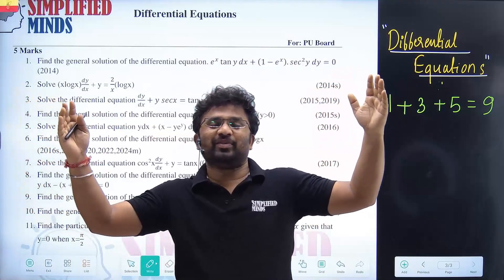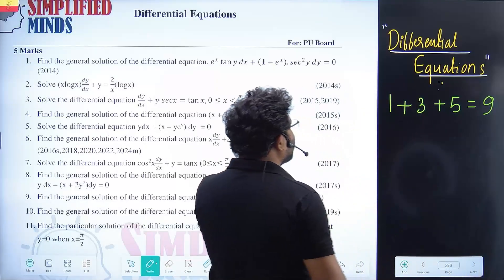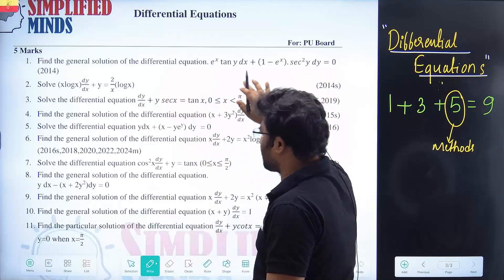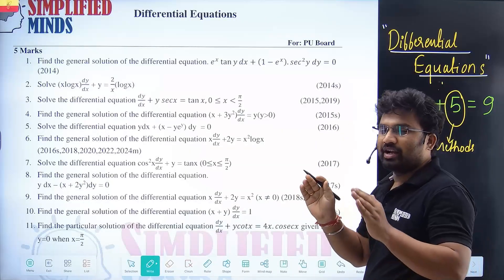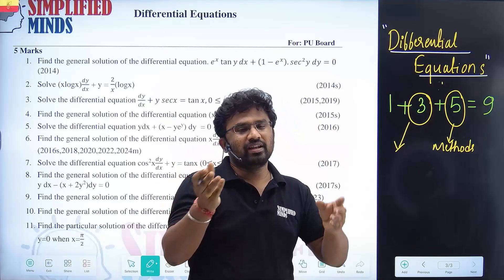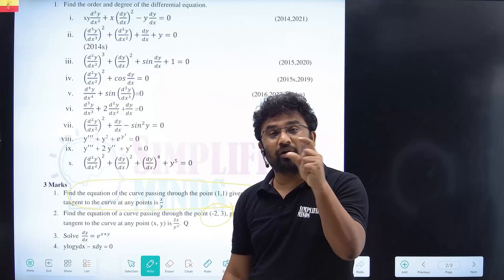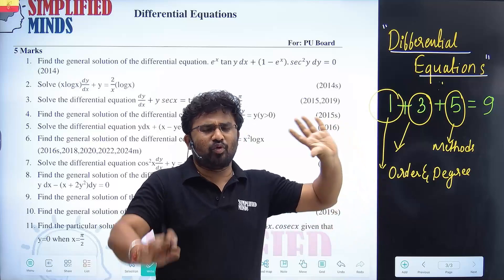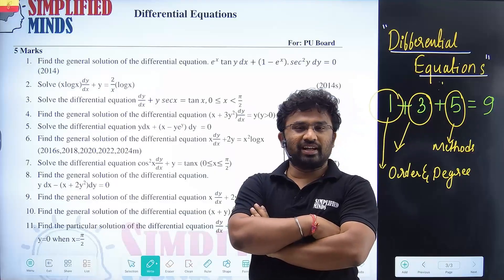2nd PUC Maths Exam 2024 | Differential Equations | Important and Fixed Questions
Join KCET 2024 Crash Course | KCET Crash Course 2024
Get personalized guidance from RP Sir & Usha Mam !!

Continuity and Differentiability | 2nd PUC Maths 2024
Application of Derivatives | 2nd PUC Maths 2024
Integrals | 2nd PUC Maths Exam 2024
Application of Integrals | 2nd PUC Maths 2024

Differential Equations -2nd PUC Maths 2024